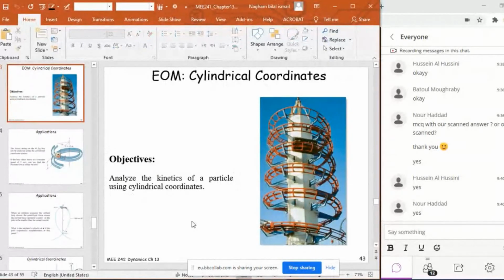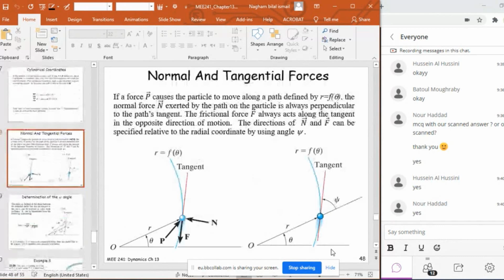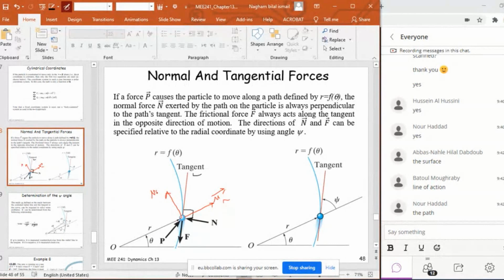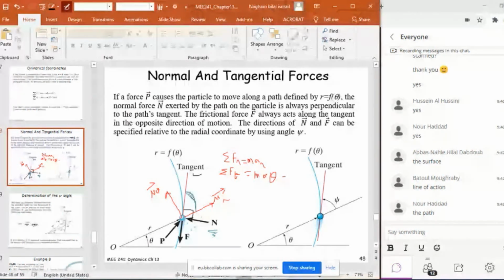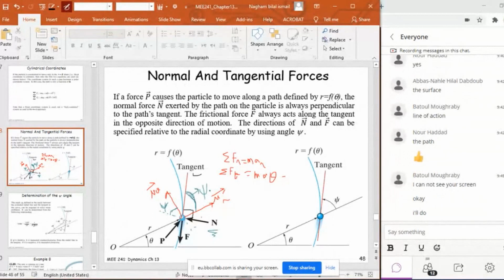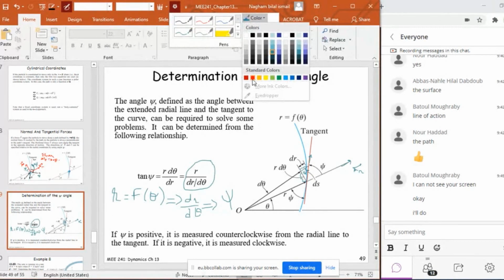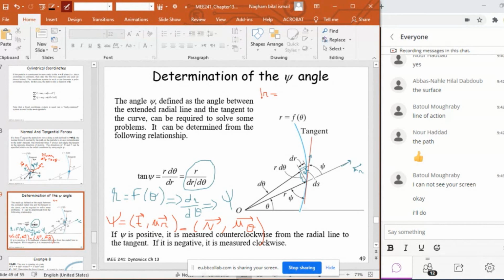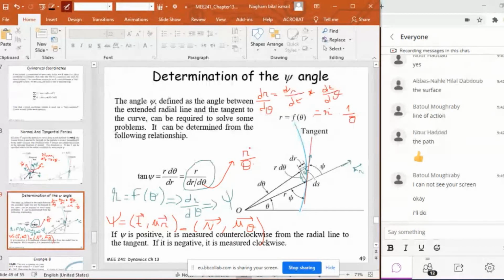week 8: introduction to Kinetics in cylindrical coordinates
In this video, we will introduce the kinetics in Dynamics using cylindrical coordinates.